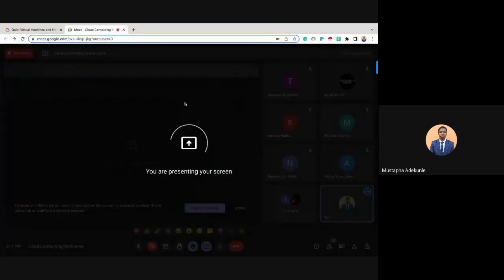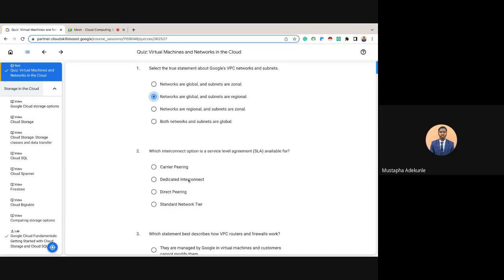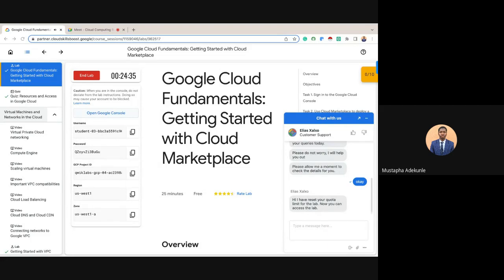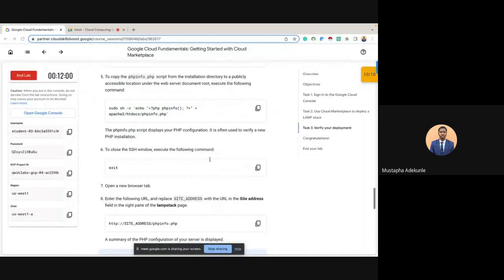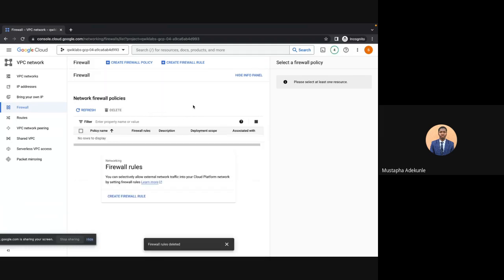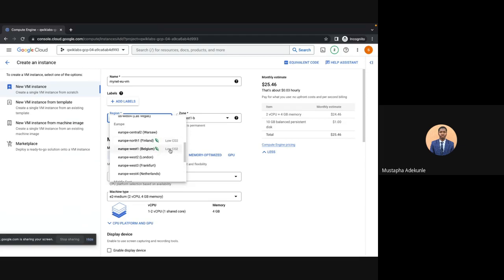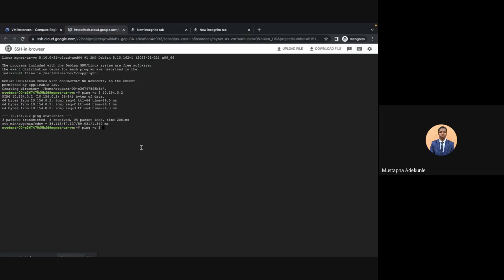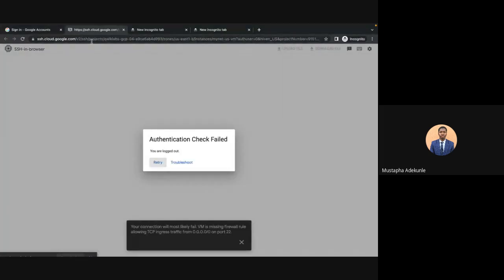Cloud Computing Bootcamp Day 3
Hi Everyone.

Thanks for joining in and watching the videos here.

In this video we covered Introduction to Google Cloud here.

You can go over to  this channel  @MustaphaAdekunle   for some walkthrough on Google Clouds.